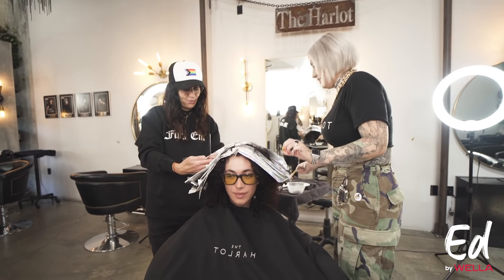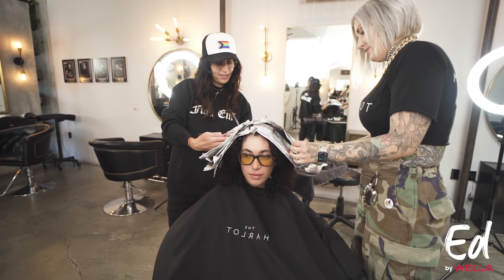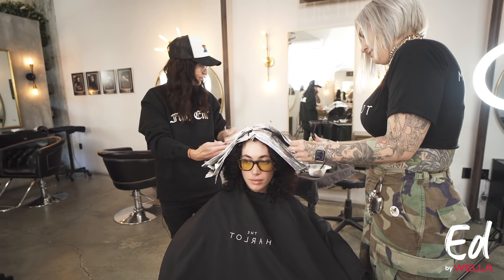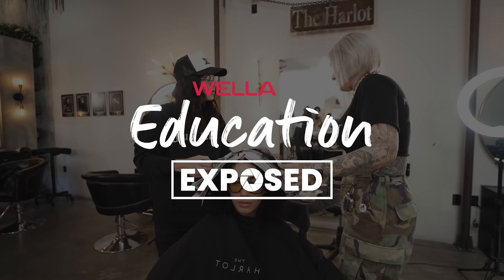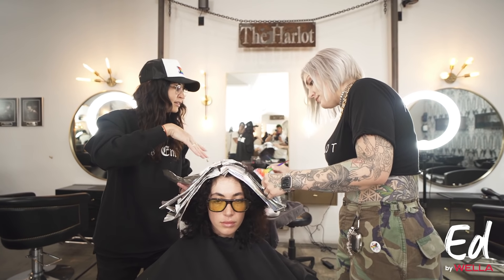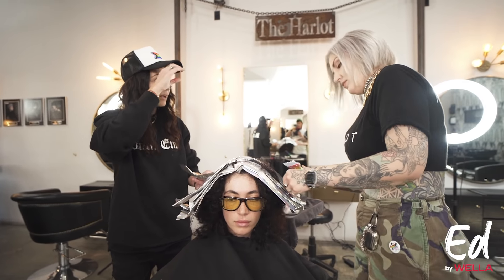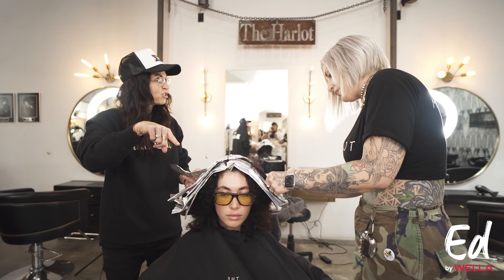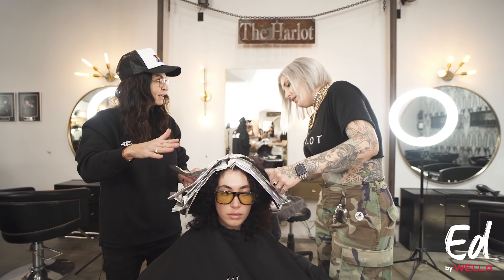How to Lift Hair Color Safely and Evenly | WellaEd Exposed Mini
Check out Kara Kessner and Marylle Koken's PROtip for lifting your client's hair color safely and evenly. Make sure to watch the full look from Marylle Koken and the Harlot Salon team here for more tips and tricks

Want to see more trending tips and tutorials from Wella artists like Marylle?

Looking for even more education? Sign up for classes with Wella Ed